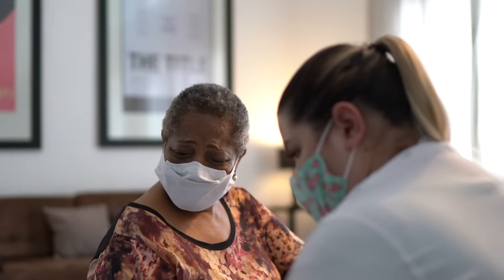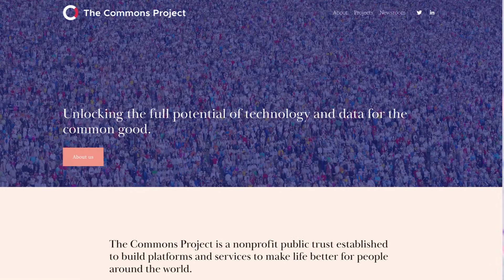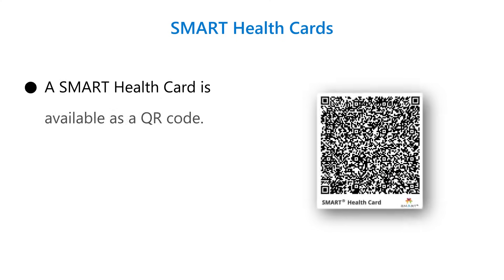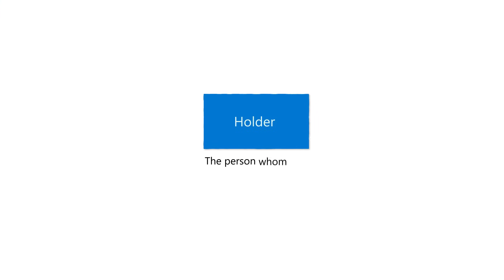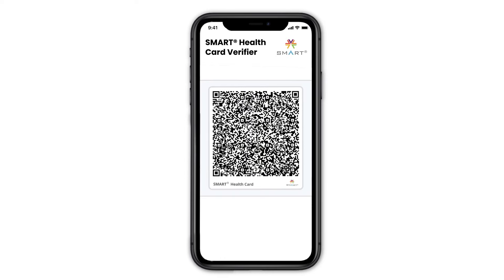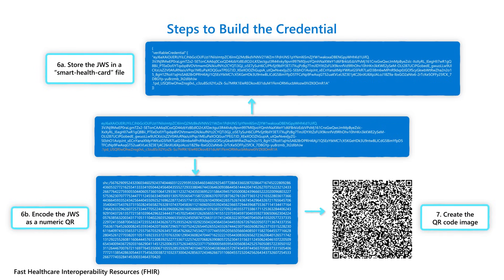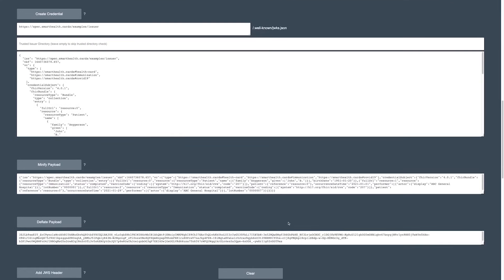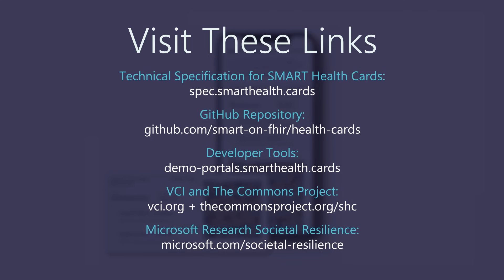Developer Tech Minutes: SMART Health Cards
The SMART Health Cards framework is an open specification for an electronic version of a medical record. In this episode, learn about the technology behind SMART Health Cards and how they enable individuals to own and share their health records in a way that is cryptographically verified.

Presented by Karen Easterbrook, Senior Principal PM Manager, from Microsoft Research.

0:00 – Introduction of Karen and SMART Health Cards
2:08 – What principles do SMART Health Cards follow?
3:10 – What forms do SMART Health Cards take?
4:25 – How does the system of individuals, issuers, and verifiers work?
6:09 – Series of encoding steps when an issuer creates your SMART Health Cards
7:21 – Walkthrough of Developer Portal
7:52 – Closing thoughts and resources to learn more

For more resources on SMART Health Cards, including the Developer Portal and GitHub links, please visit our Tech Minutes webpage

Finally, you can discover all the latest Tech Minutes for Developers through our YouTube playlist or the Innovation Tech Hub